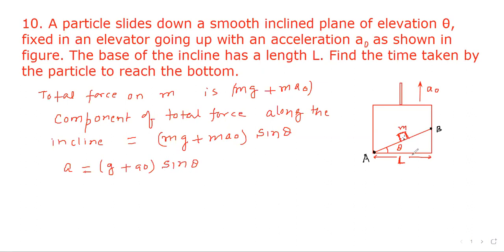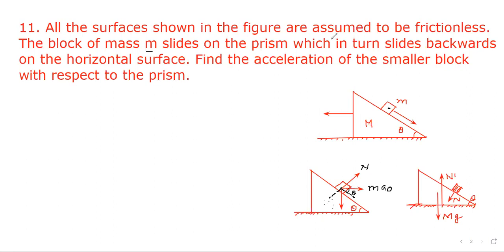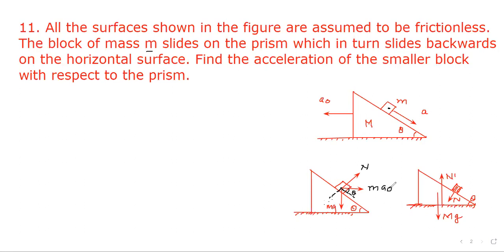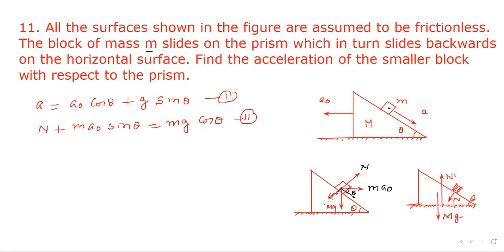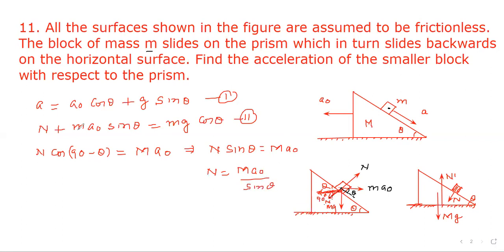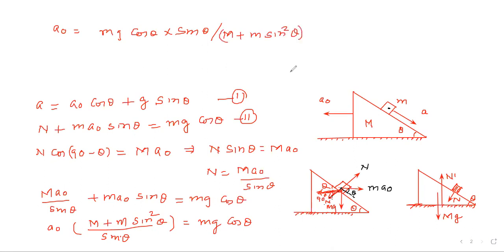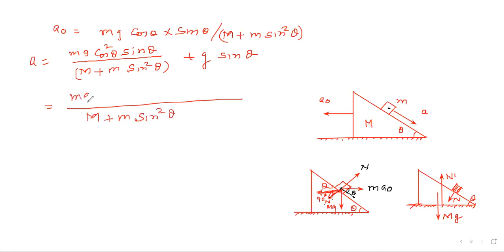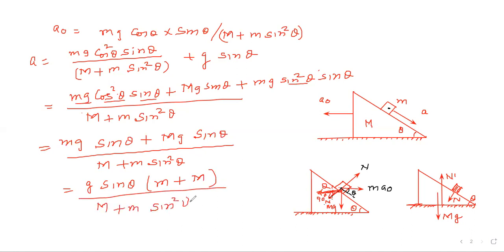HC Verma's Concepts of Physics-I Newton's Laws of motion WOP: 10 and 11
All the surfaces shown in the figure are assumed to be frictionless. The block of mass m slides on the prism which in turn slides backwards on the horizontal surface. Find the acceleration of the smaller block with respect to the prism.